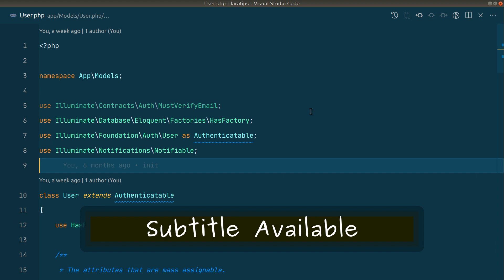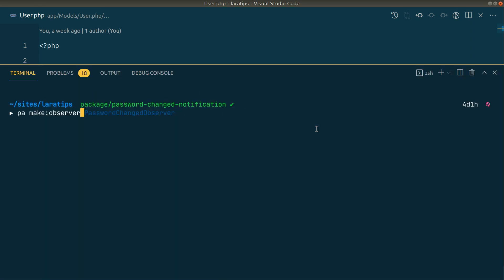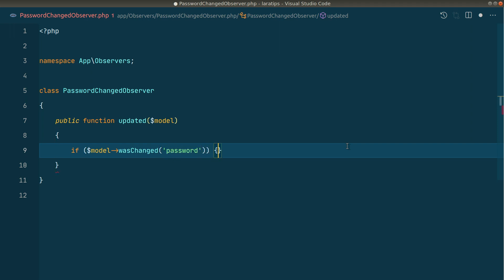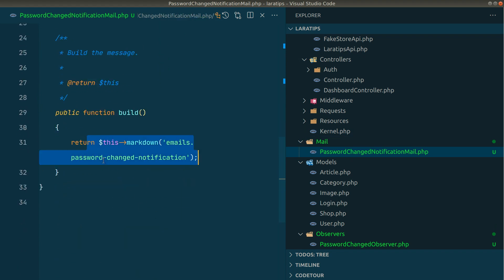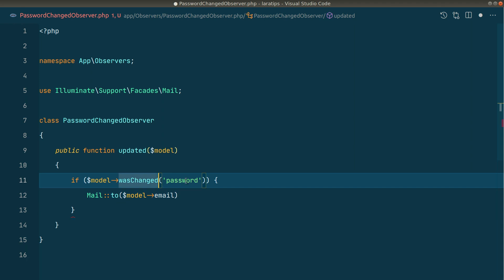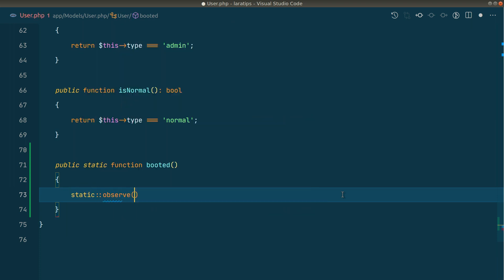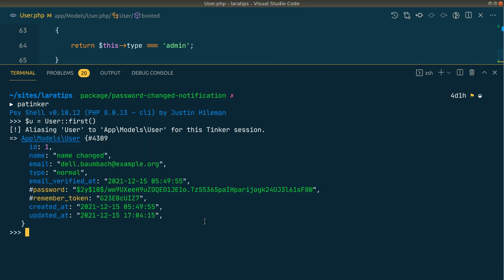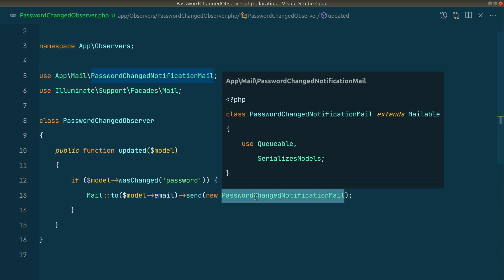Laravel Package Development - Crafting The Package - Part 1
This is part 1 of the Laravel package that we will be developing. First of all, we will develop it in Laravel application and then move to package. It will automatically send mail to the user when the password changes. I hope you will love this series as well.

Laravel Tip - Test and View Email Locally and On Third Party Website For Free Using Mailtrap

Tech stack

Laravel
PHP

Photo source